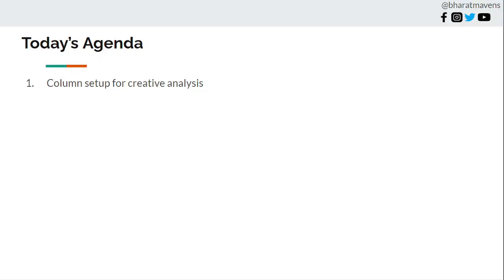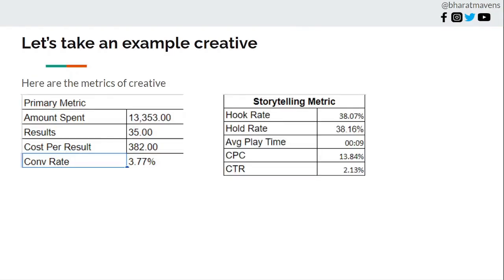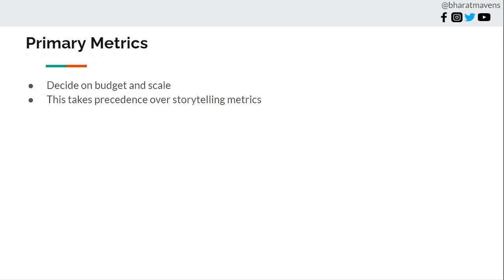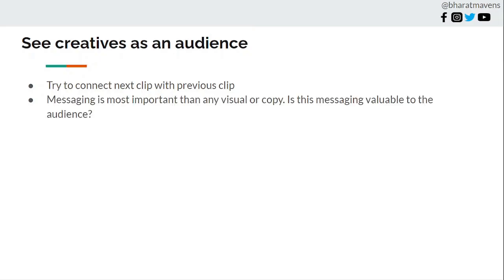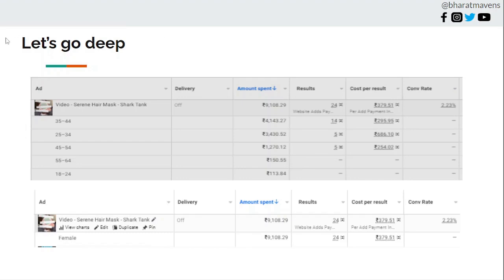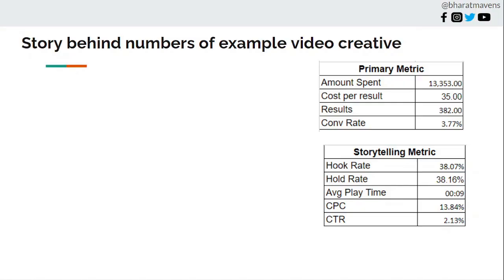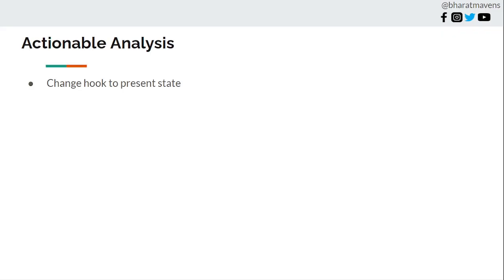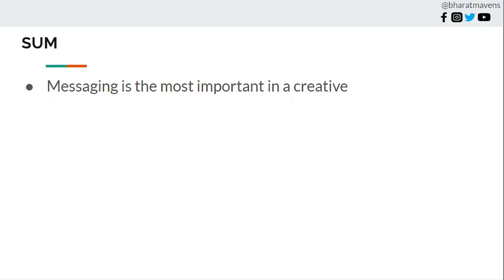Best Way To Analyze & Identify Winner Ad Creatives in Facebook Ads 90% Fail Here